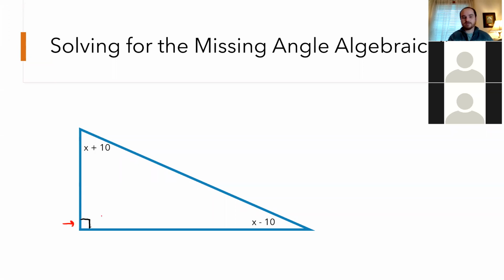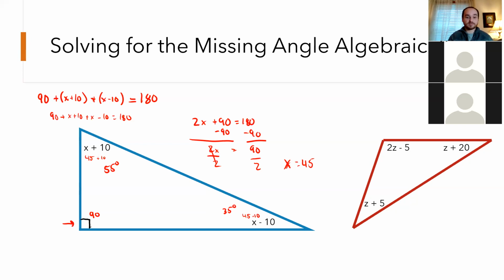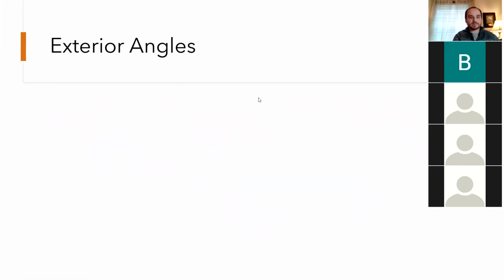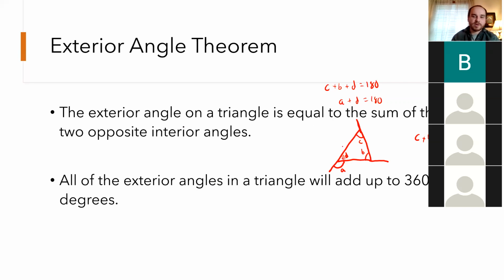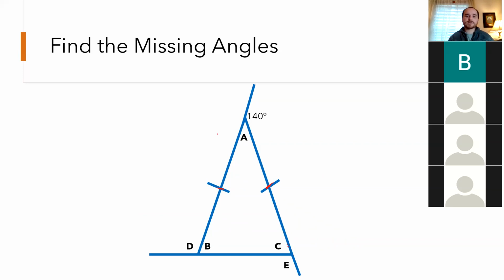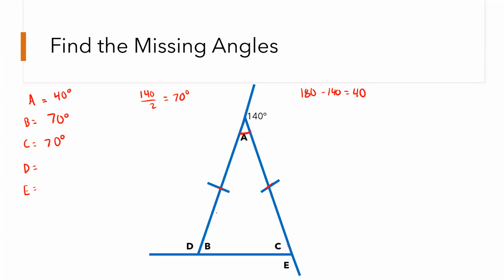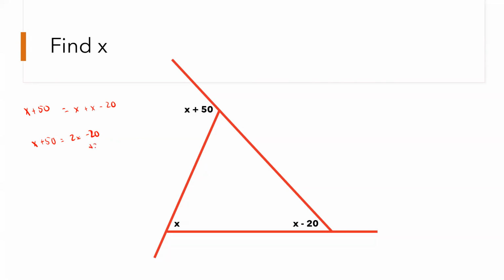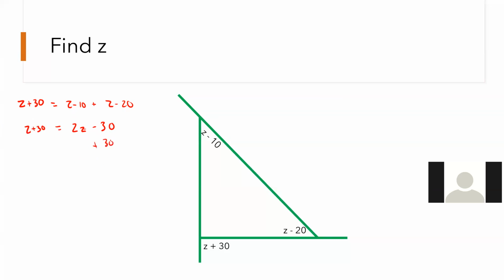8th Grade Math 2/16/21 - Exterior Angles of Triangles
In this video we look at how to solve algebraic angle problems as well as the exterior angle theorem and its application.